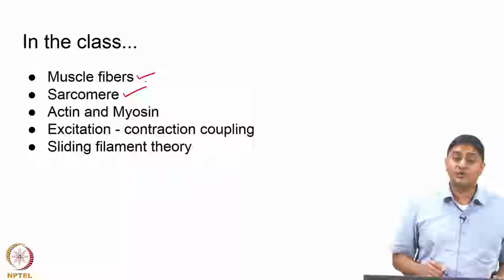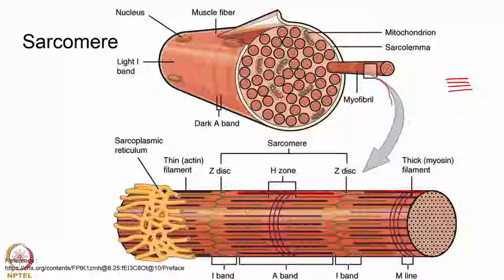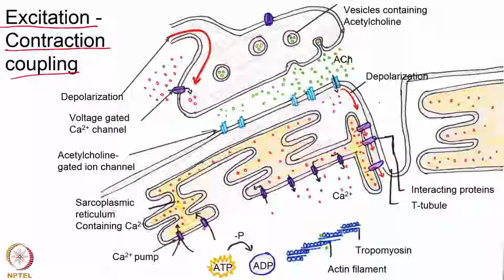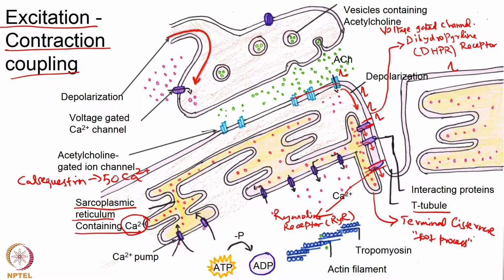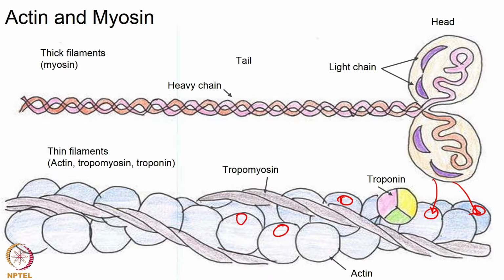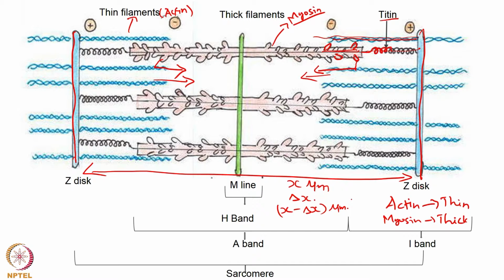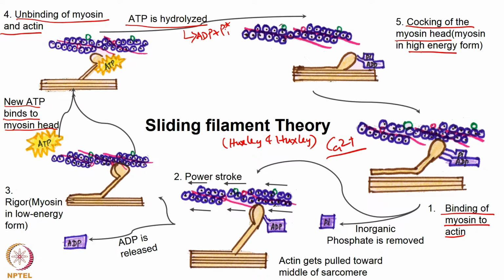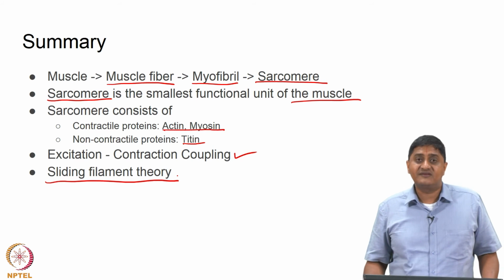Skeletal Muscles - Part 1